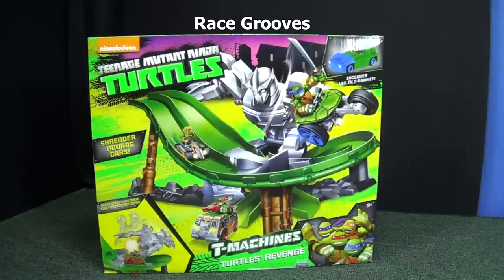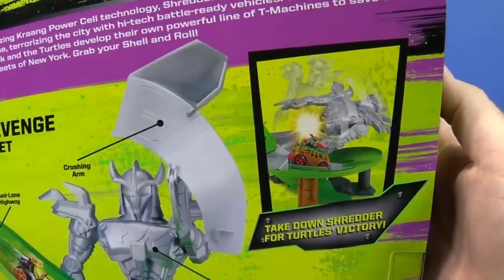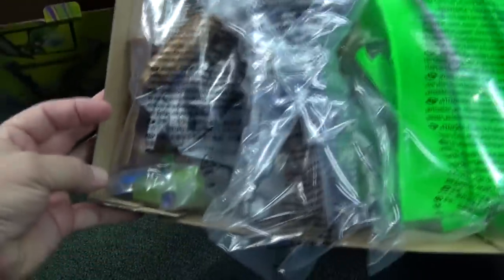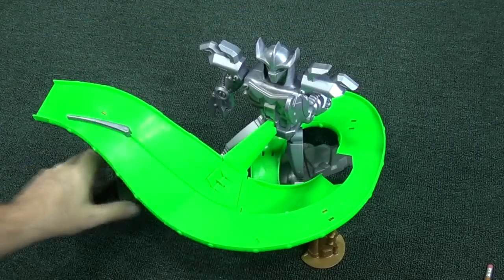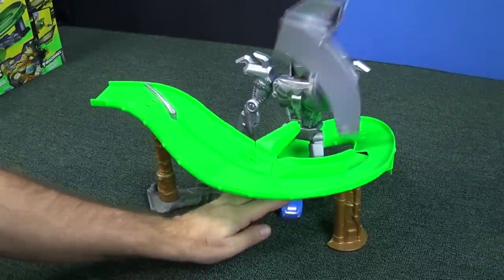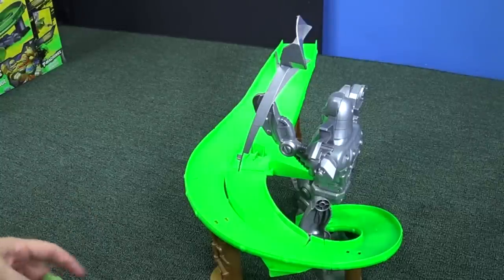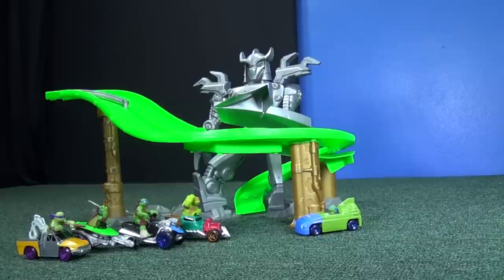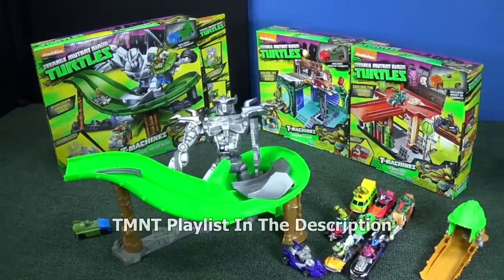Turtles' Revenge Playset For Teenage Mutant Ninja Turtles T-Machines TMNT Toy Cars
The Teenage Mutant Ninja Turtles Turtles' Revenge Playset is an early 2015 product. I am seeing it at several stores but I bought mine at Target for $19.99 USD.

I used the following models for the review:

Leo in T-Rawket
included with this Turtles' Revenge set

Raph in Shellraiser (sold separately as a single)
Leo in AT-3 (sold separately as a single)
Mikey in Hot Rod (sold separately as a single)
Donnie in Service Truck (sold separately as a single)
Leo in Stealth Bike (sold separately as a single)

While all of the diecast models from the singles and 2-packs had a metal base, plastic body, and no stickers, Leo in T-Rawket from this set was all plastic and had a sticker for the body detail. Only the head pops up from the casting while the singles and 2-pack releases pretty much had the whole upper torso for the figures. On that note, none of the figures are removable from the toy cars.